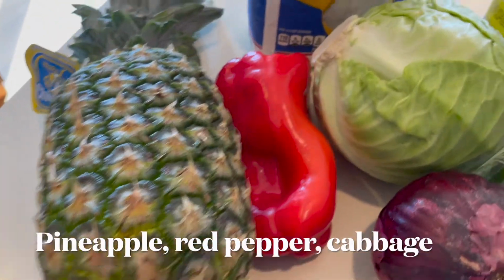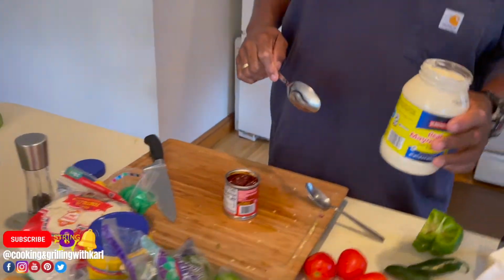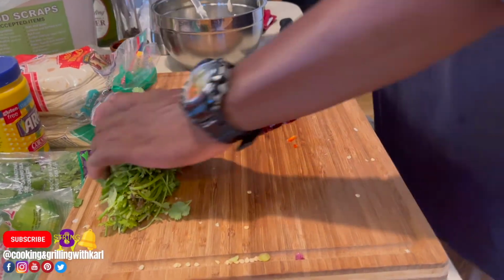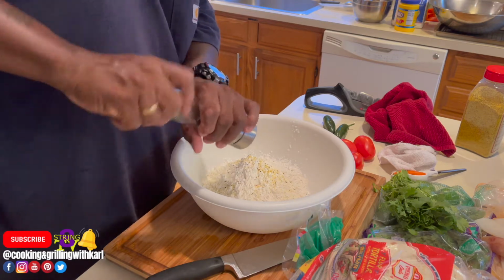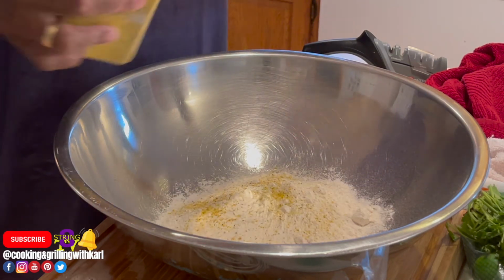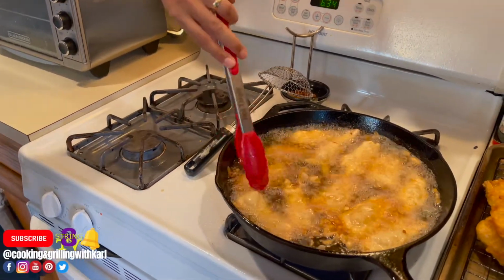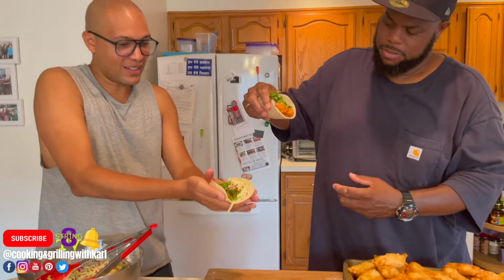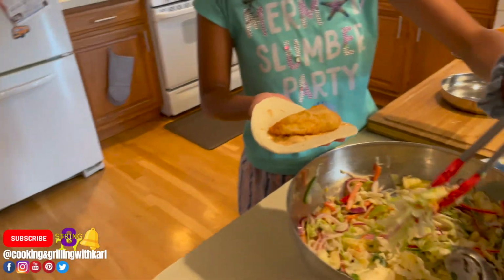Fish Tacos step by step recipe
In this video me and my friend Jeff are at his house making fish tacos for our kids. We did our best to make everything easy to follow with simple ingredients.

//INGREDIENTS LIST
cod filets
flour
cabbage
red and green bell peppers
mayonnaise
limes
jalapenos
tomatoes
flour or corn tortillas
salt & pepper
canned chipotle peppers
beer (preferably a Lager)
corn starch
fresh cilantro

// VIDEO GEAR
Movo Wireless Lavalier Microphone
Table top Tripod and Selfie stick
UBeesize 67” Camera Tripod
ULANZI U Rig Pro Smartphone Video Rig
IPhone 12 Pro Max

// TOOLS/EQUIPMENT FOR COOKING
22' Blackstone Grill
8 quart Dutch Oven
Vitamix Blender
15" Cast Iron Slillet/Pan
Mini Stand Mixer by KitchenAid 3.5 quart
Mini Food Processor by KitchenAid